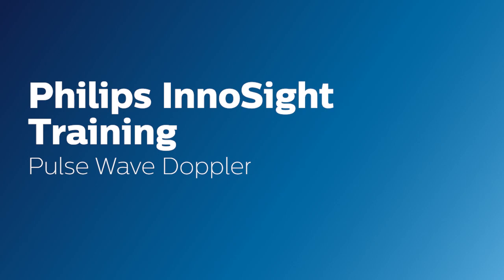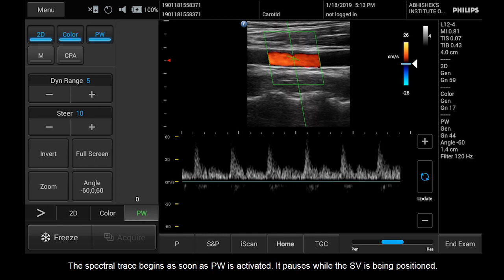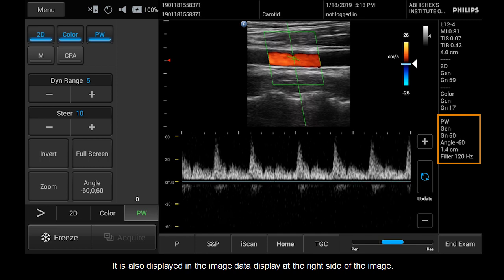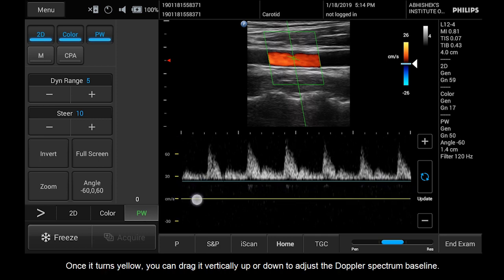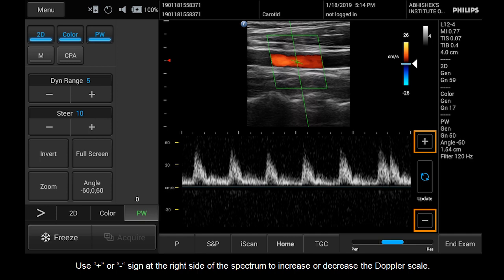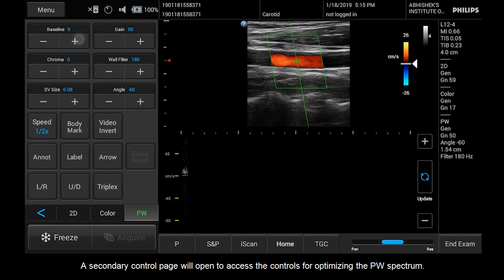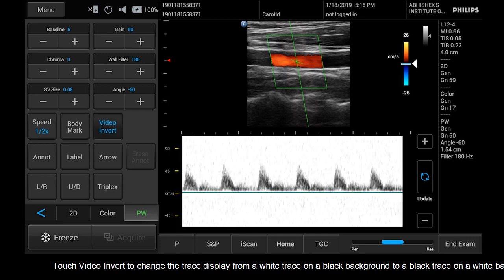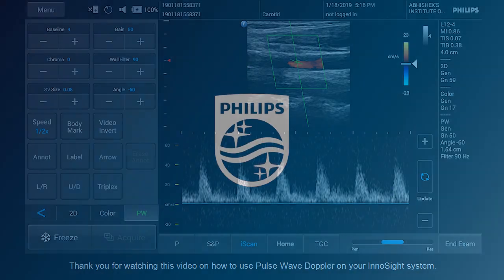Philips InnoSight Training: Pulse Wave Doppler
Tutorial on how to use the Pulse Wave Doppler on your Philips InnoSight system. Philips InnoSight ultrasound system allows you to scan patients in more of the clinical places you deliver care. The compact & highly portable InnoSight ultrasound system, with its innovative ergonomic design and clinical versatility, allows you to bring ultrasound to patients, whether in the office, clinic, or hospital.